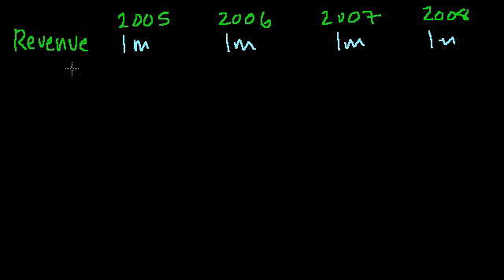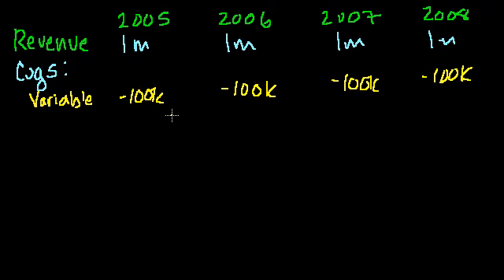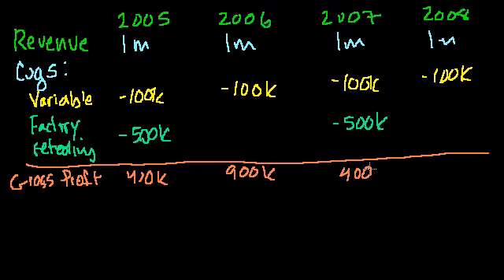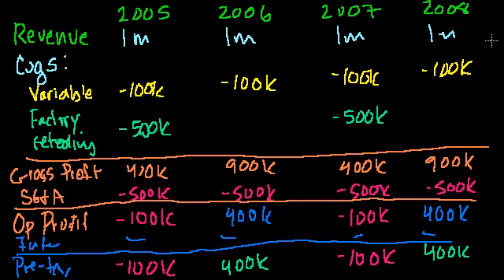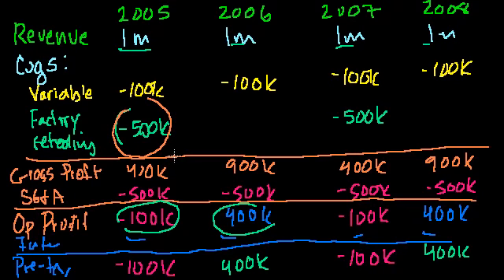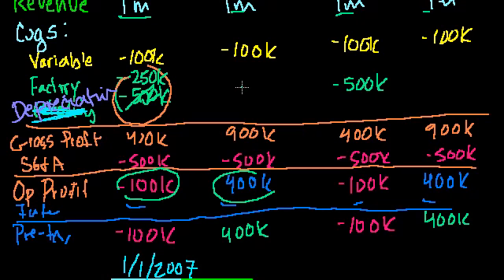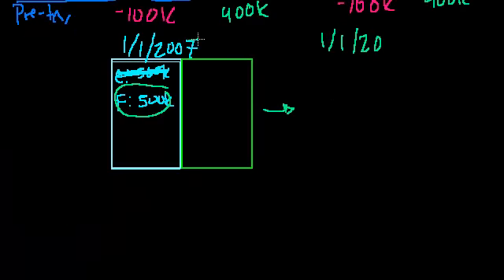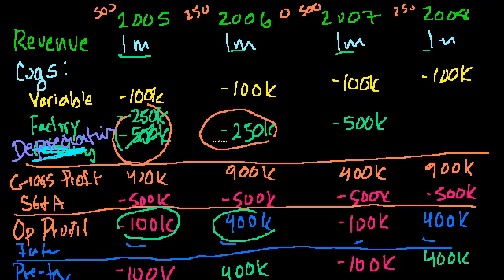04 - Corporate metrics and valuation - 08 - Depreciation.webm